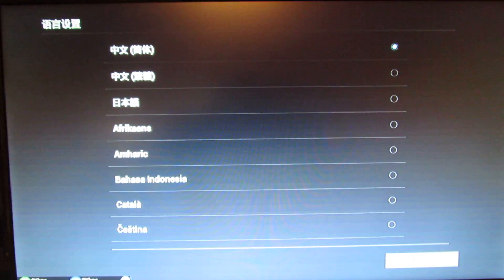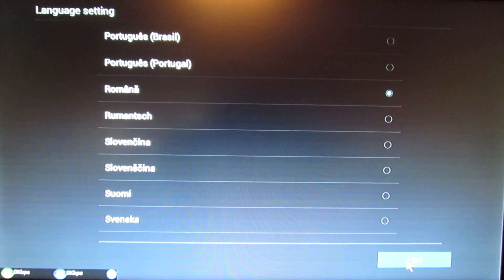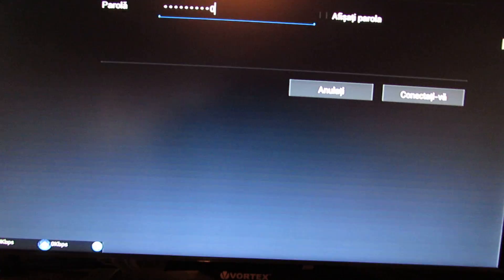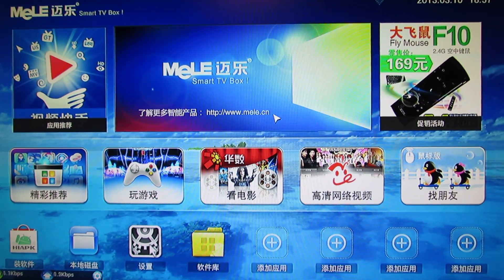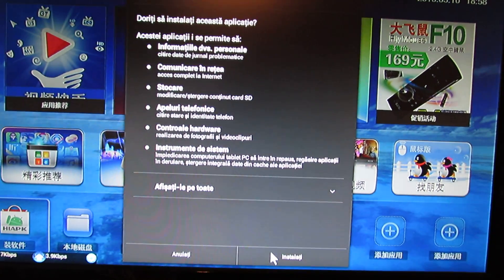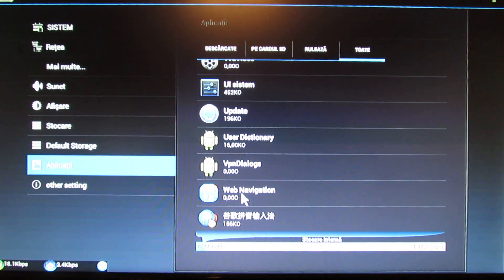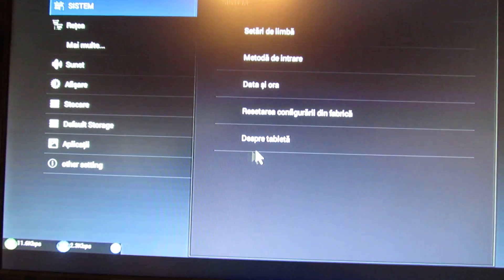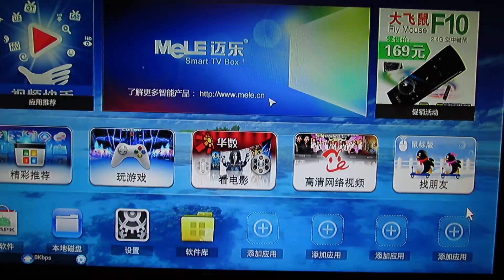Mele Smart TV Box 4.0 V1.3.1 firmware installed on Rikomagic MK802II